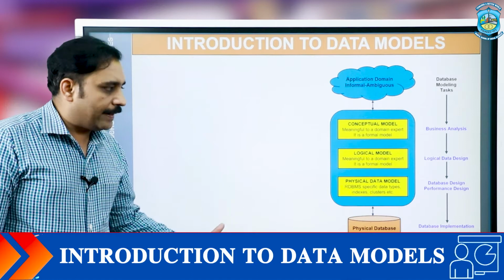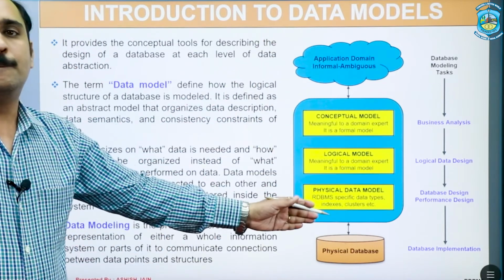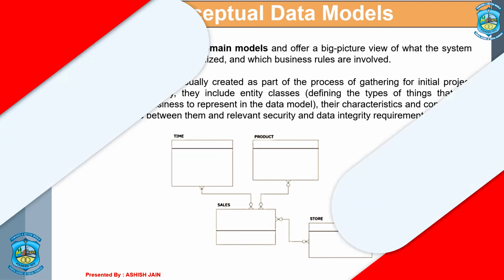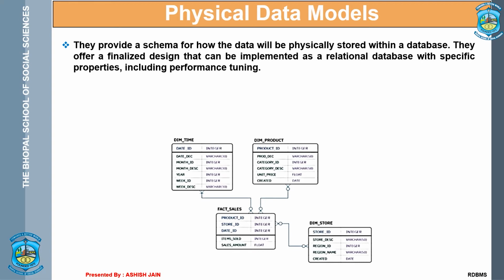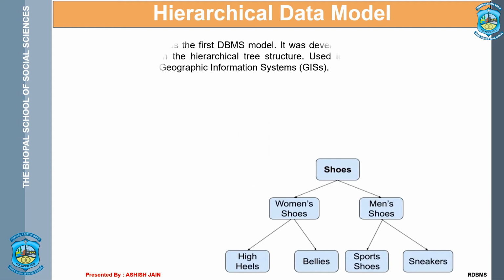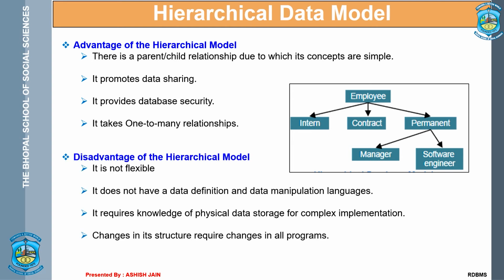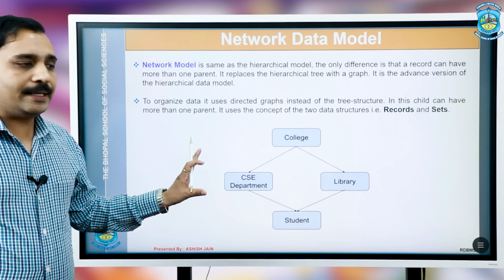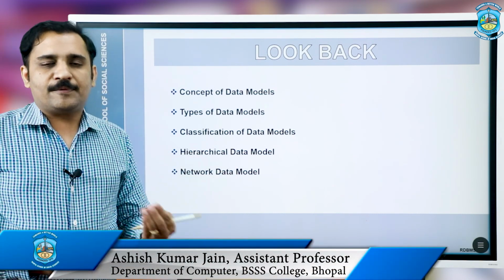Data Models|| Presented by BSSS College || Ashish Kumar Jain